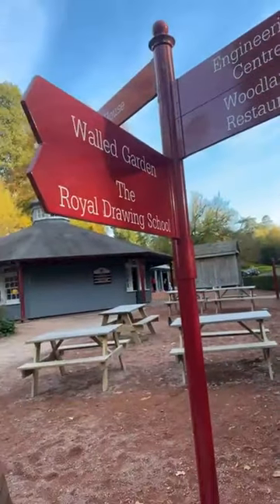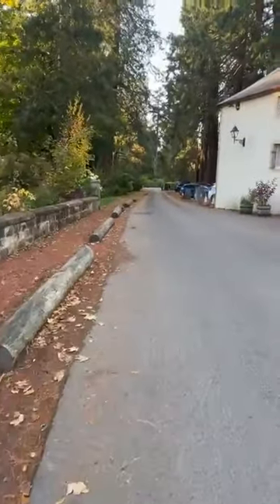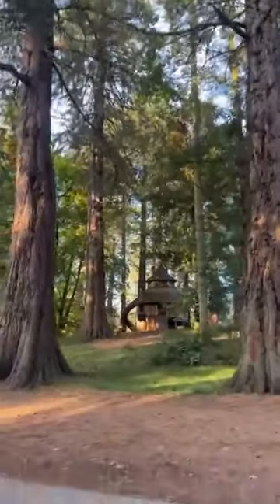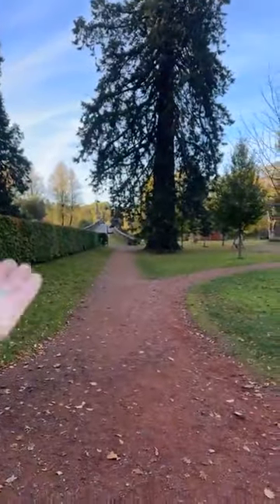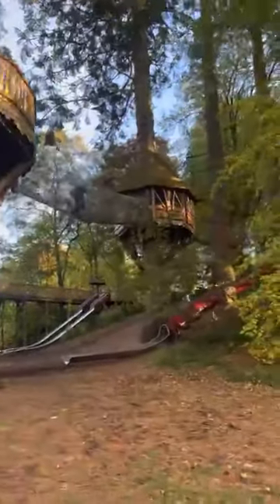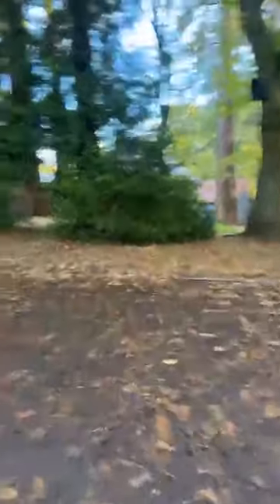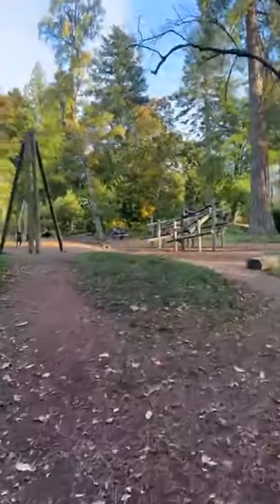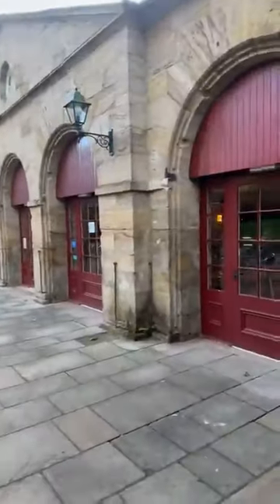Dumfries house is well good look at the park